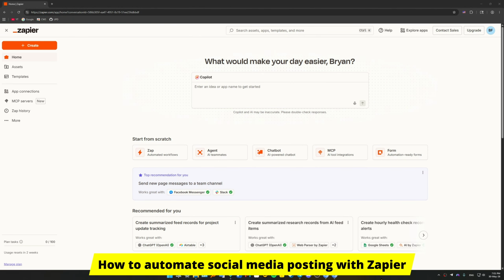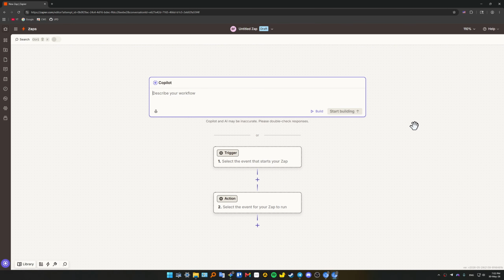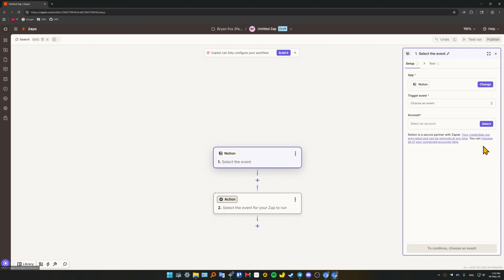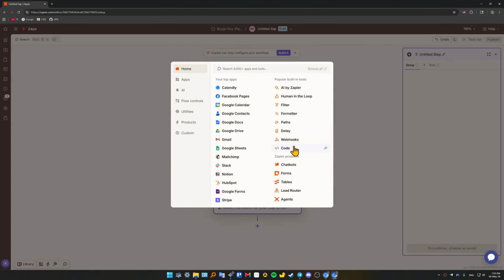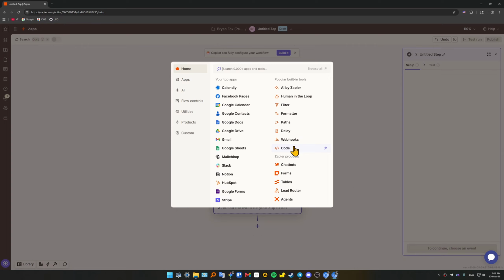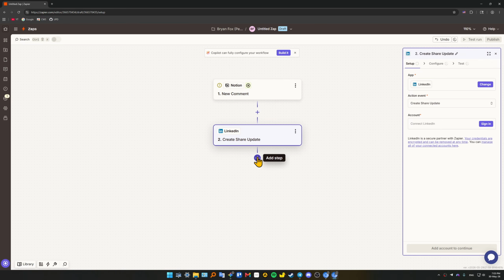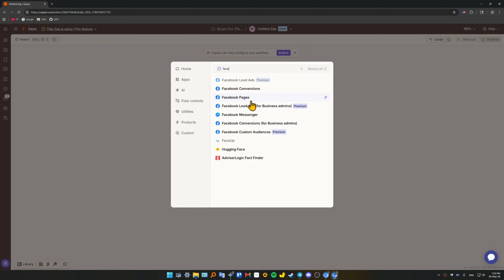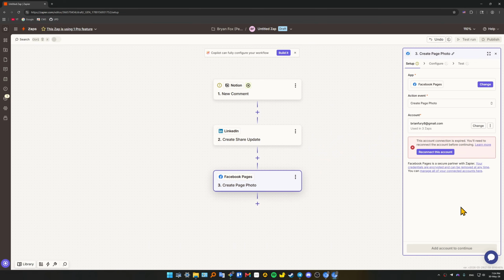How to Automate Social Media Posting with Zapier (Quick Guide)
Hello guys and welcome to the Best Online Tutorials channel! This video guides you on "how to use zapier" to automate your social media posting. Learn essential steps in this "zapier tutorial" to streamline your "workflow automation" by connecting platforms like LinkedIn and Facebook. This "zapier social media automation" will show you "how to post on linkedin" and manage your "facebook marketing" effectively. 🚀